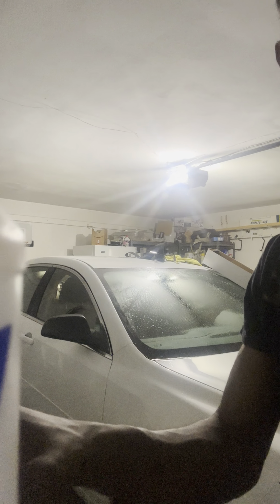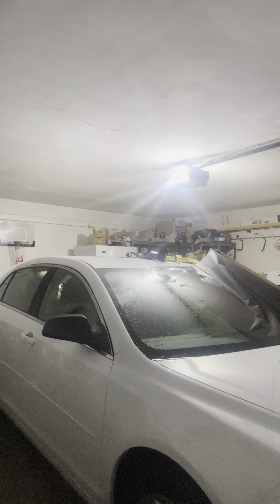How to cut out a front windshield on a Chevy Malibu